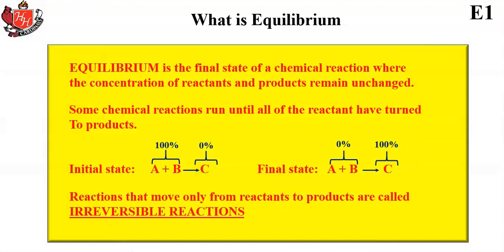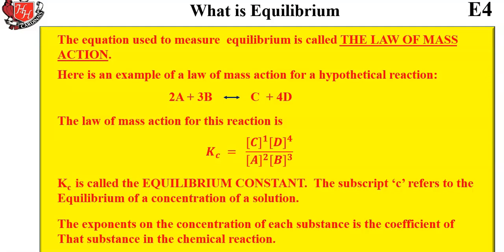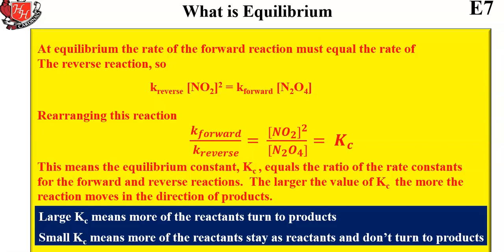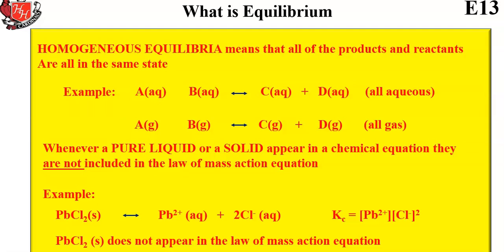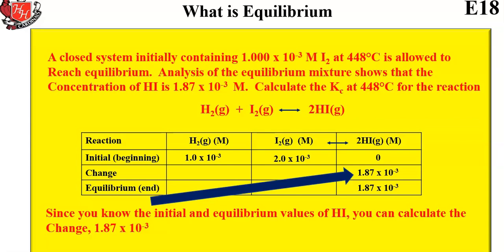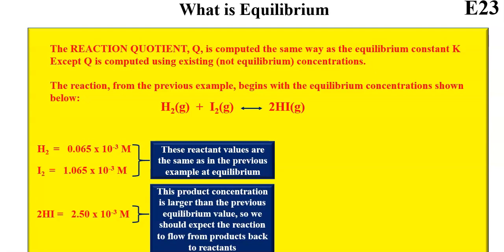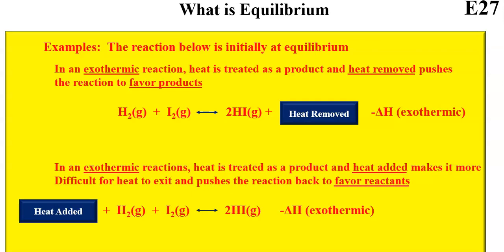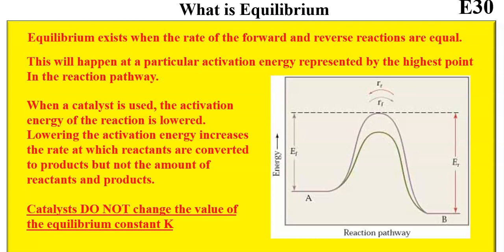Day 84 Equilibrium Intro